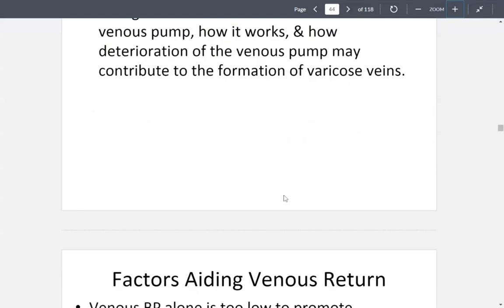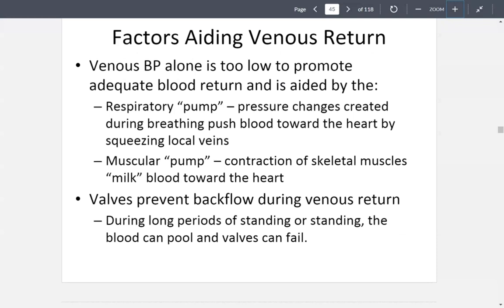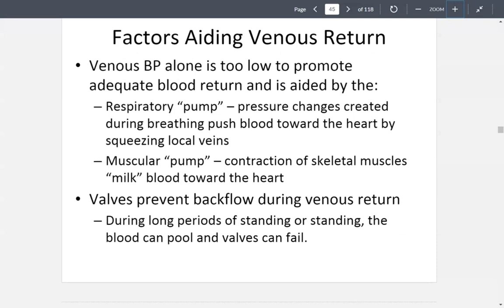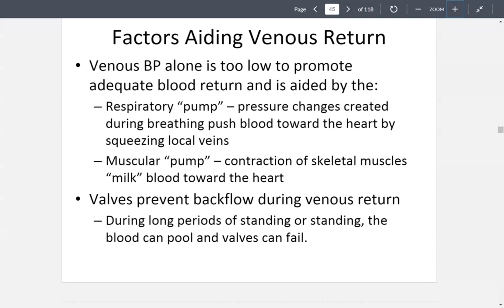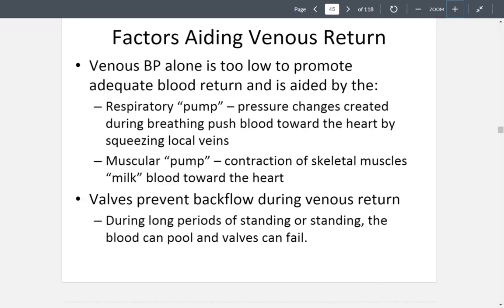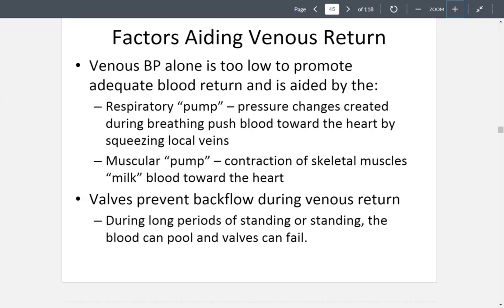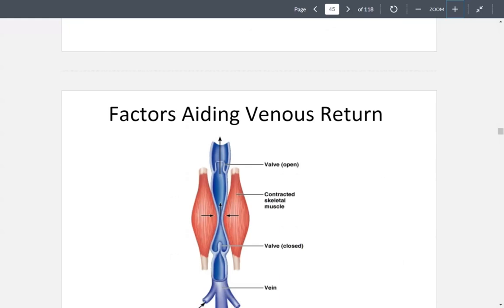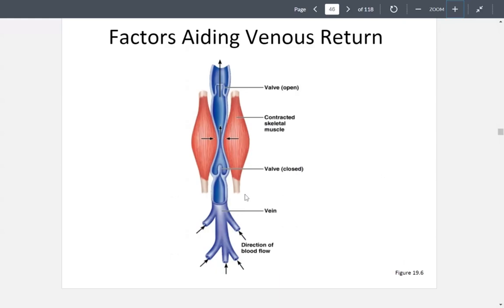Anatomy: Venous Return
In slides 44-46 we will briefly discuss the venous return mechanisms.